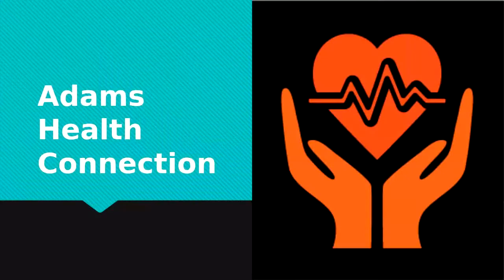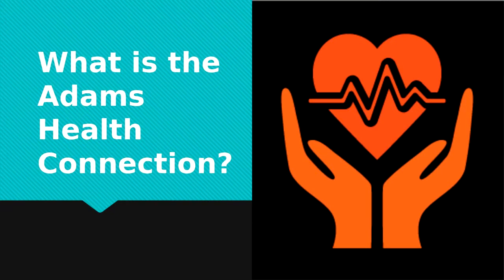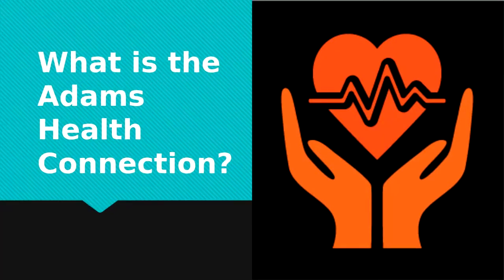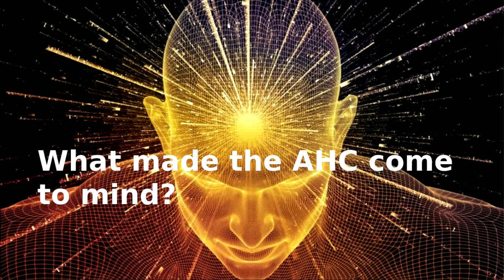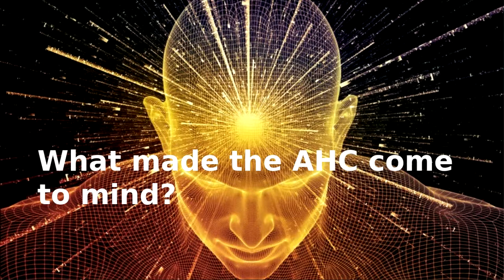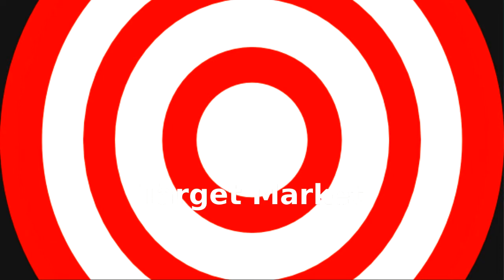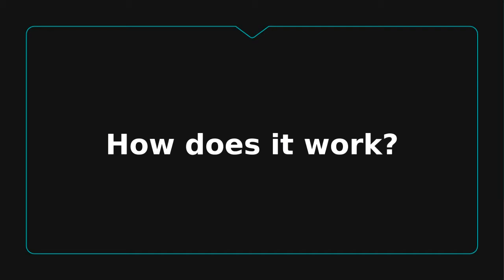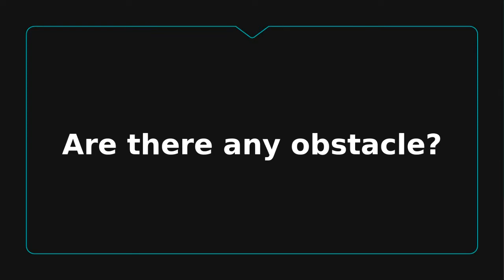Marketing Invention Example - The Adams Health Connection